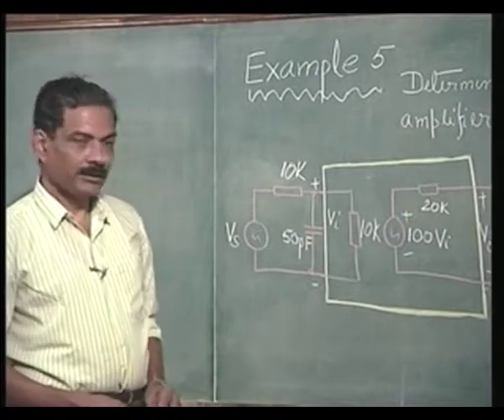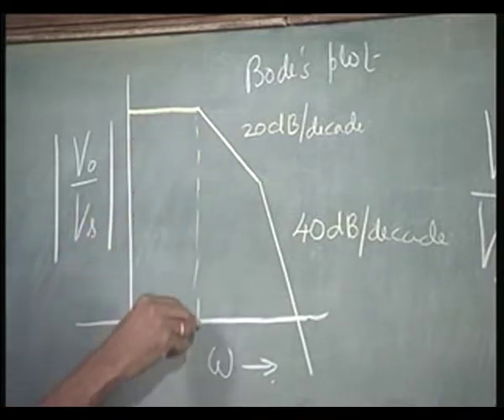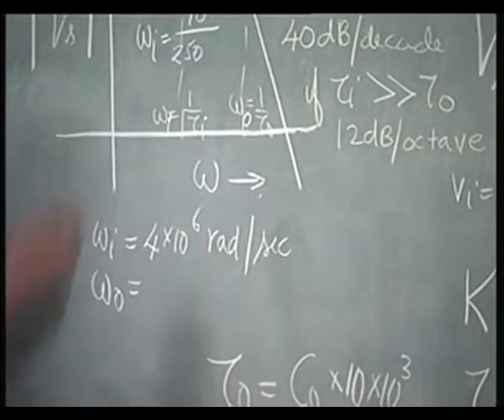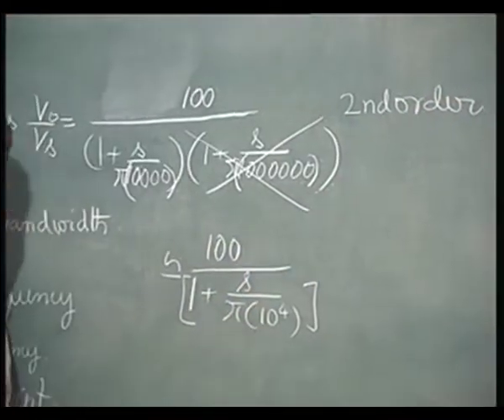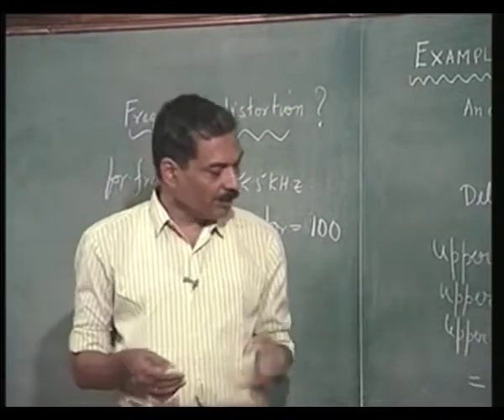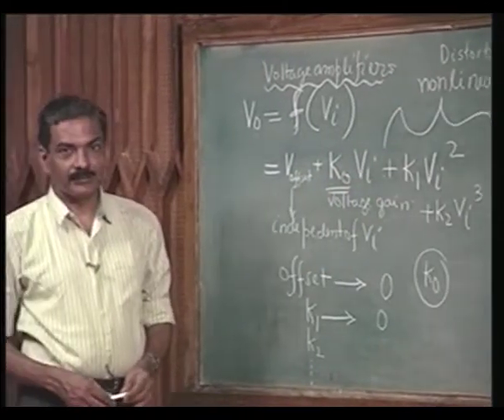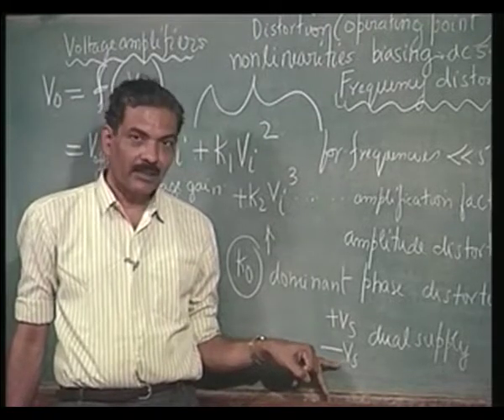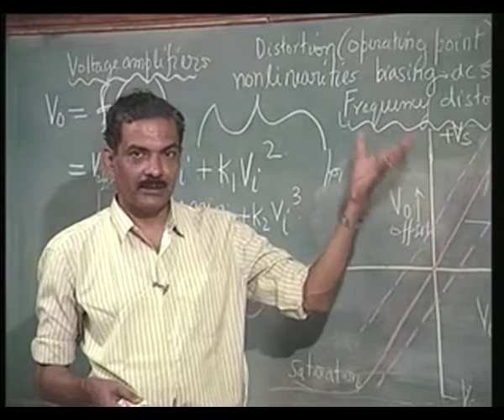Frequency Limitations Of An Amplifier